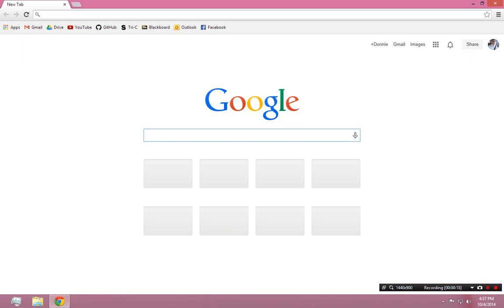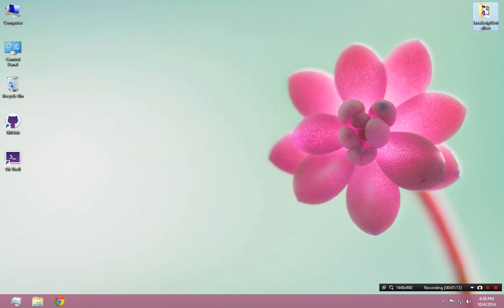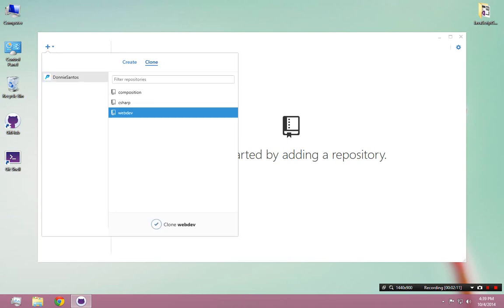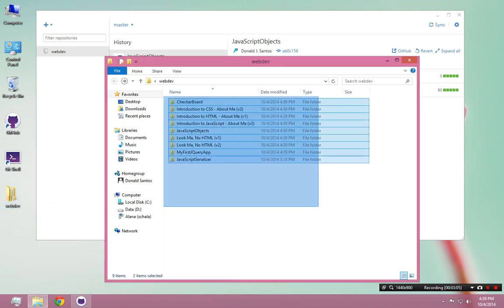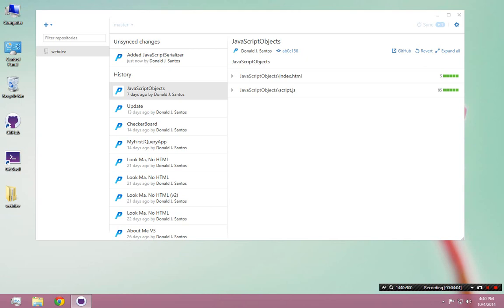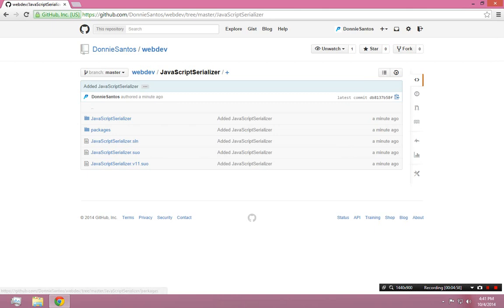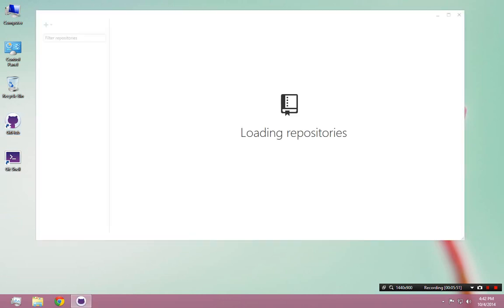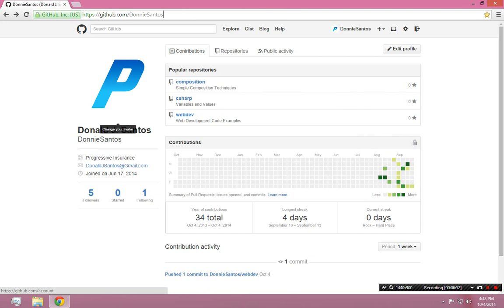How To Use GitHub for Windows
Very basic example of how to install and use GitHub for Windows.